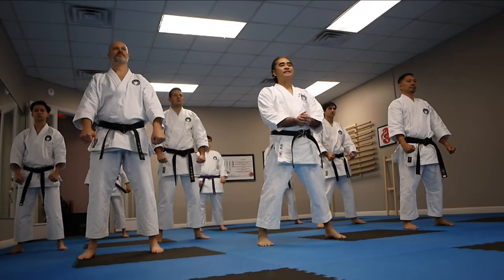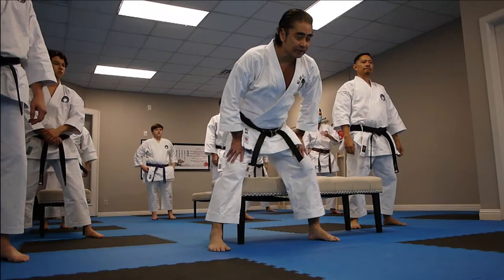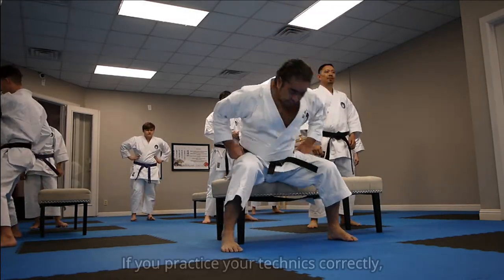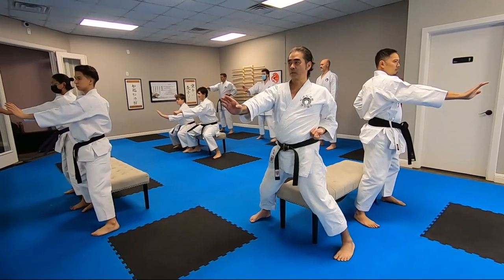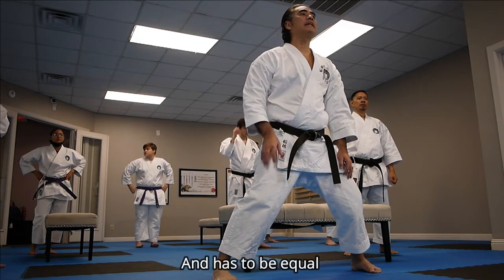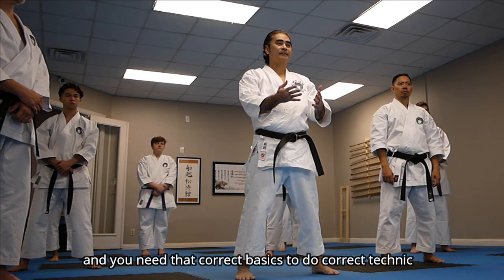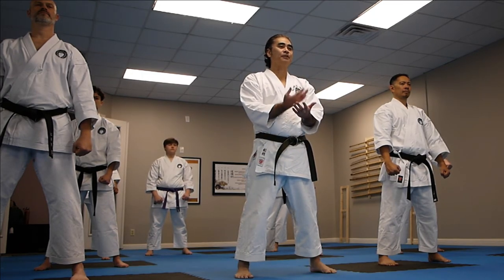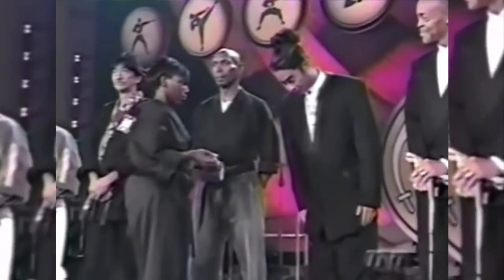FUNAKOSHI SHOTOKAN KARATE WORLD International Online Seminar by Kevin Funakoshi FSKA WORLD ITALIA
LIVE Zoom Seminar on Feb 7, 2021

Houston 8am
NY/DC 9am
Brazil 11am
Lisbon/London  2pm
Roma/Olso 3pm
Kiev/Cape Town/Helsinki/Vilnius/Cairo 4pm
Moscow 5pm
Mauritius 6pm
India 7pm
Kazakhstan 8pm